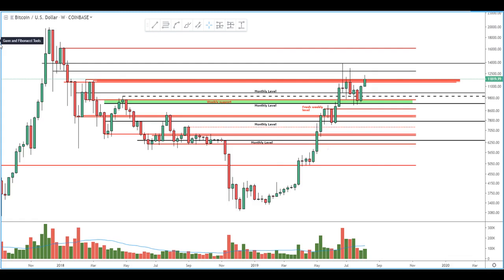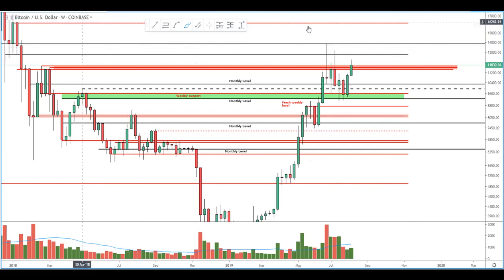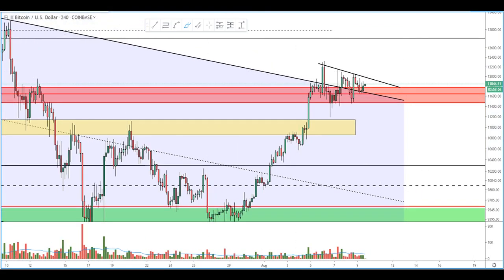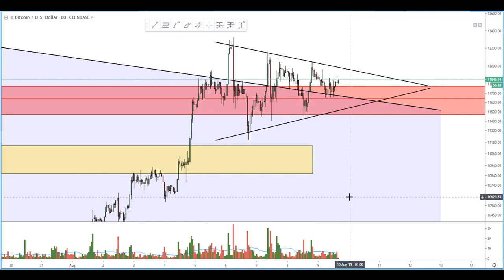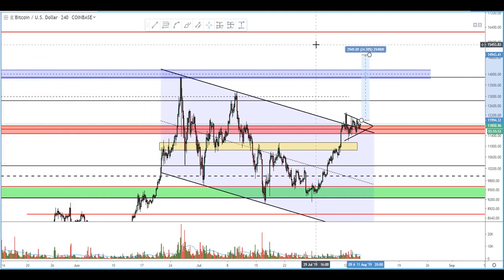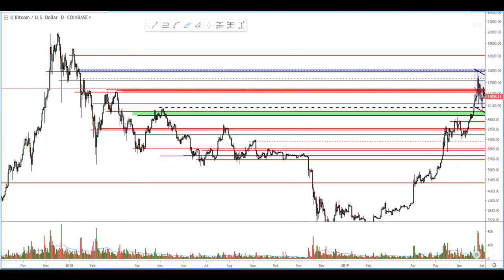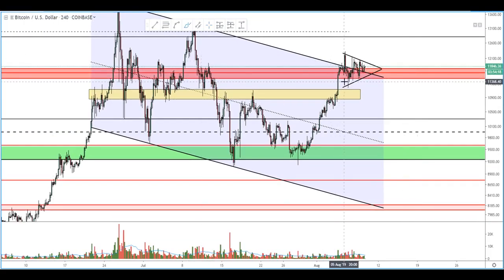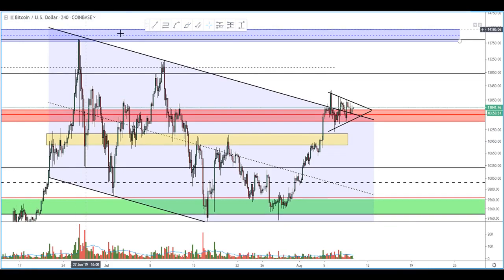Episode 32: Bull Pennant Teases $15,000 Price Target